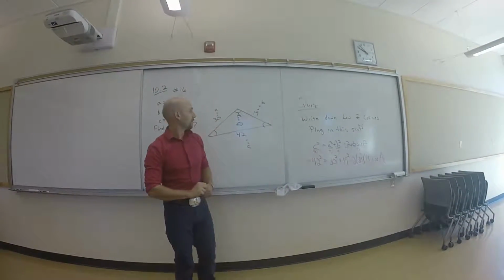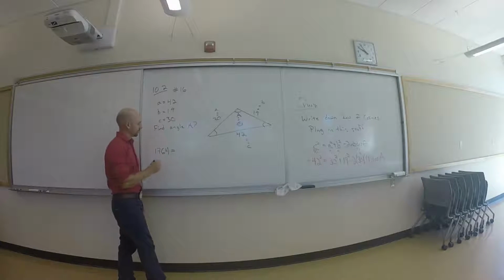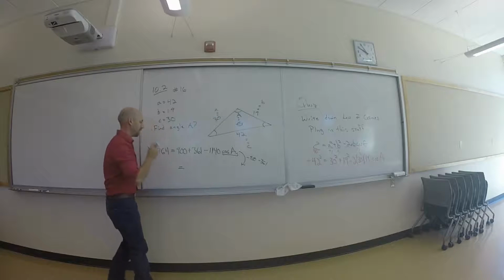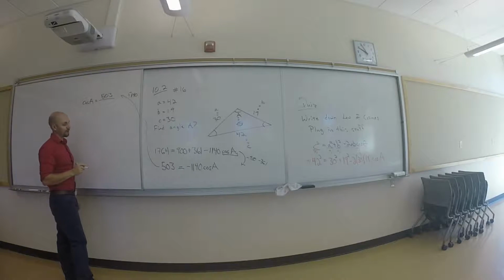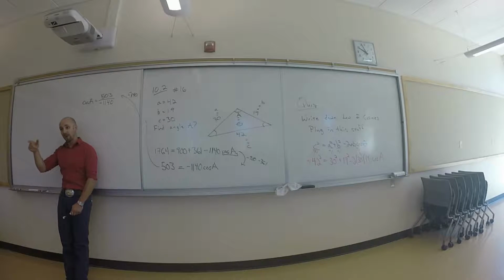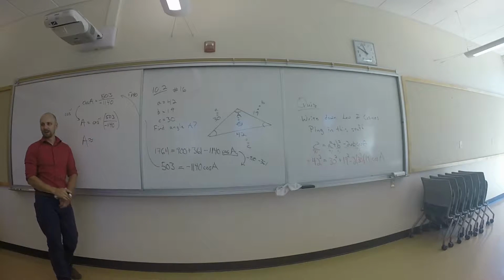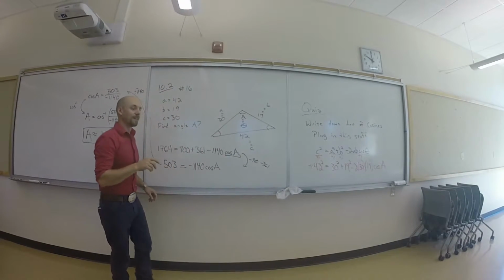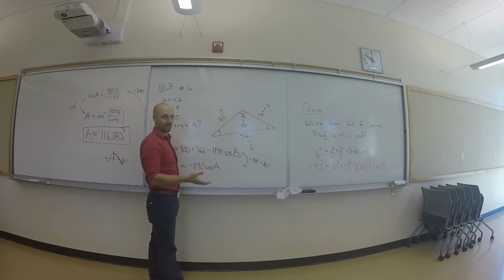Law of Cosines - Find an angle (10.2 #16)